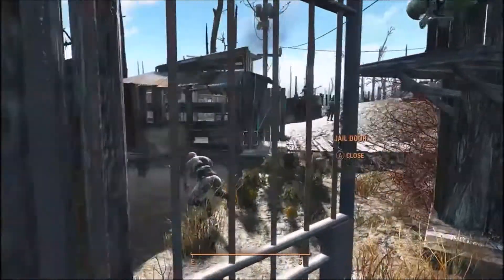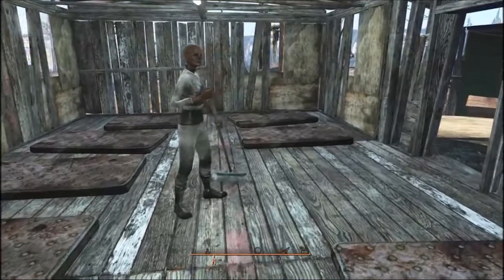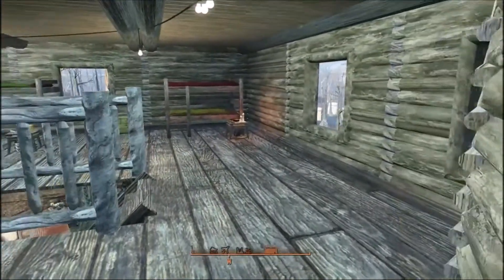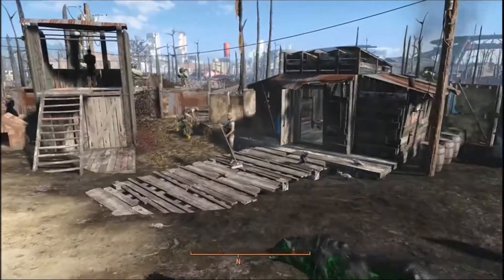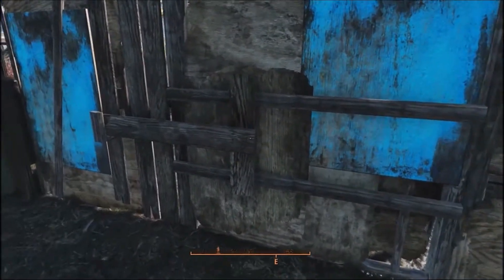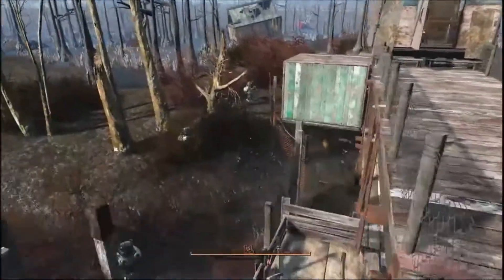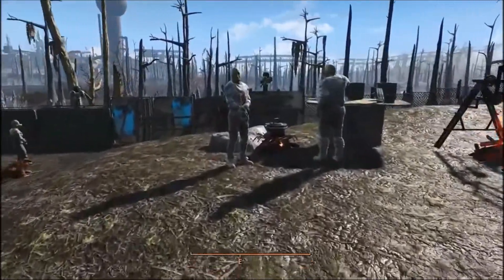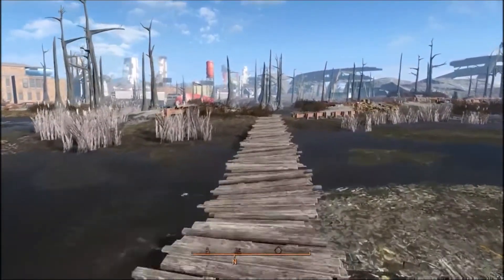Murkwater Raider-Slaver Settlement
This is my raider/slaver settlement at Murkwater.  Many thanks to everyone who subscribes to my channel, and all those who watch my videos.  Enjoy!   :)